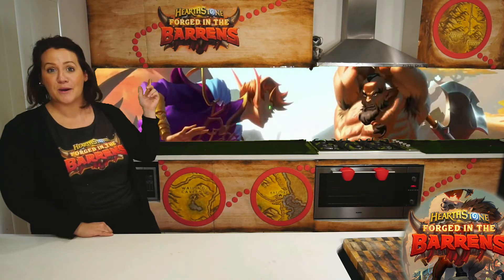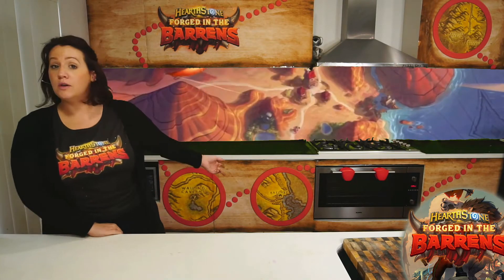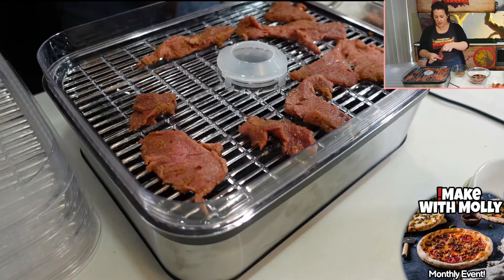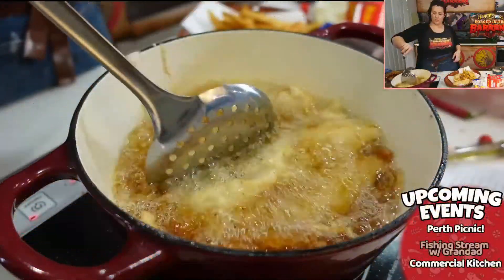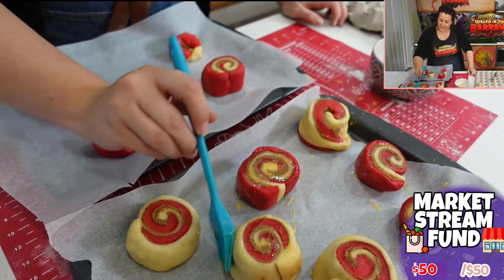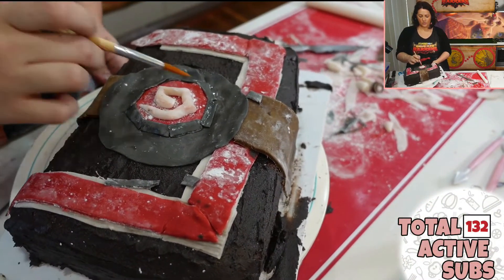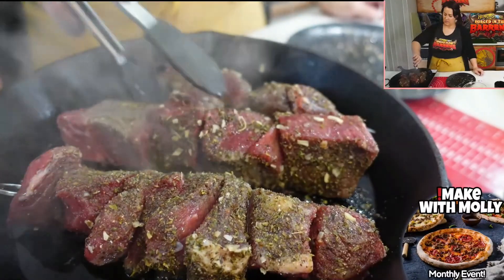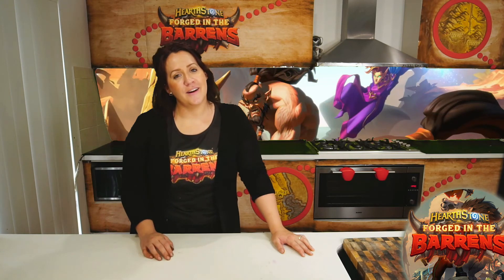Miss Molly Makes - Hearthstone: Forged In The Barrens Highlights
Miss Molly Makes is one of the first Australian dedicated live cooking channels on twitch.tv. We have a strong focus on pop culture theming by recreating food from TV shows, games and cuisines.

To celebrate the launch of Forged In The Barrens we made: FITB Pack Cake, Quillboar Feast, FITB Rolls, Raptor Flesh Jerky & Goblin Deviled Clams!

A big thanks to Blizzard ANZ for the opportunity!